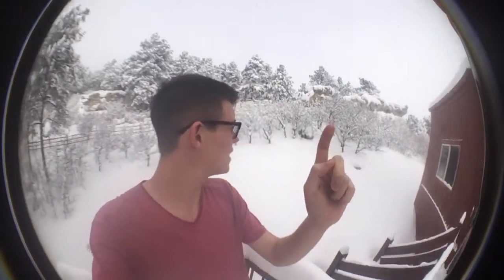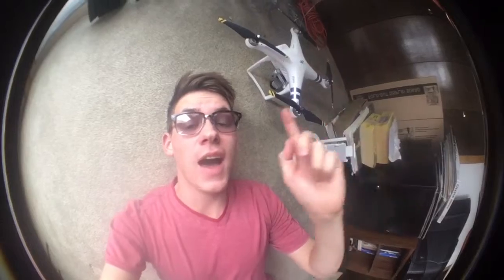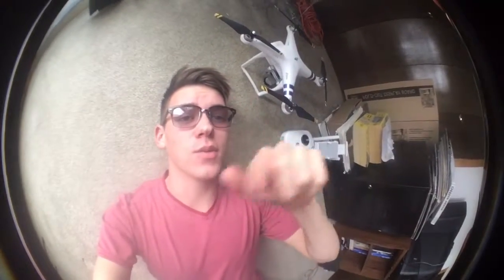25 - A Different Angle.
I had more fun with this one video than I've had with all the other ones combined.

Oh you wanna read more? I got nothin else. Wanna click some links?